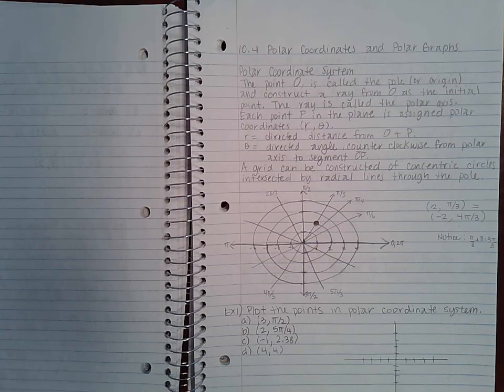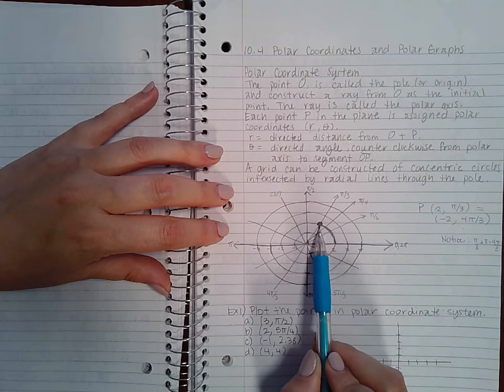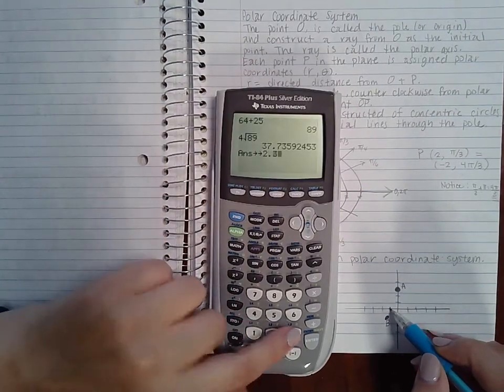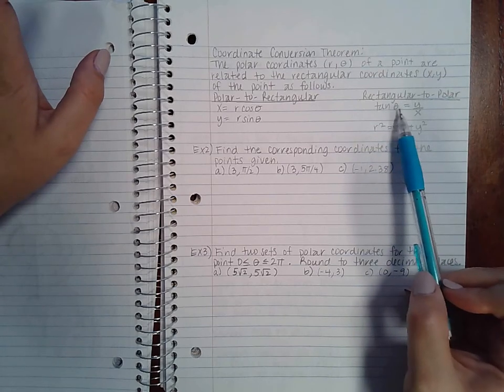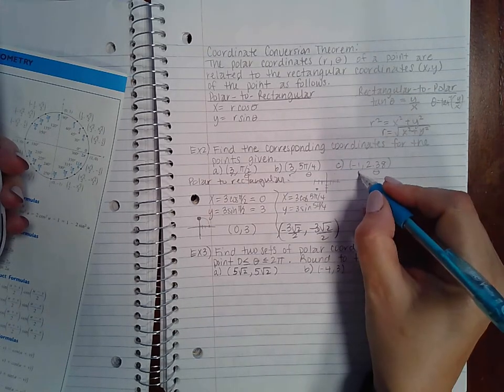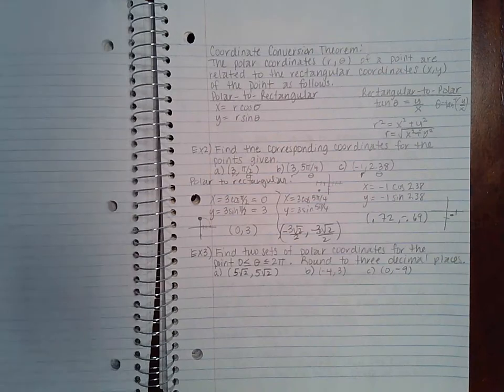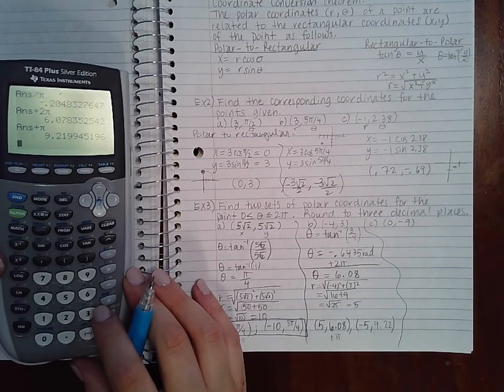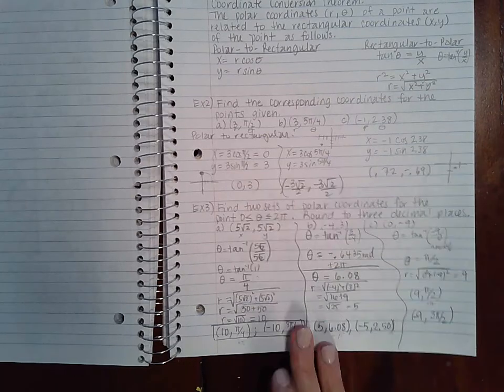10.4 Part 1